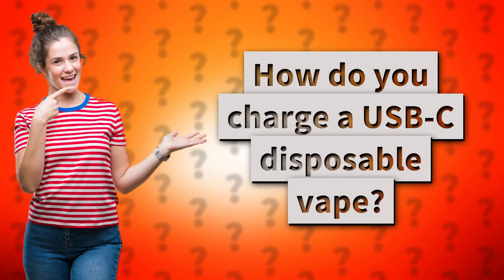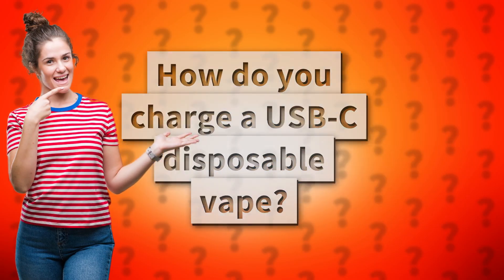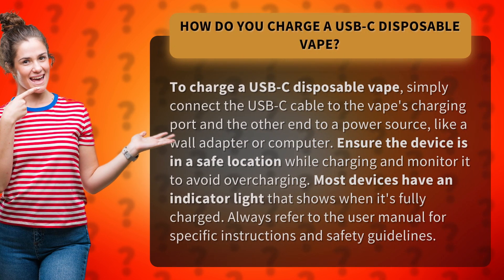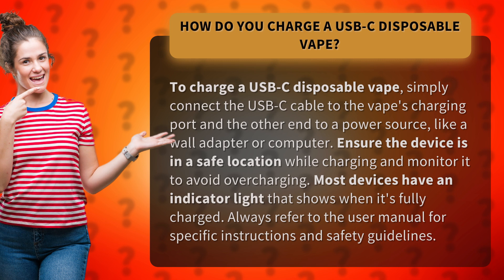How do you charge a USB-C disposable vape?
Quick Guide: Charging a USB-C Disposable Vape • USB-C Vape Charging • Learn how to easily charge your USB-C disposable vape by connecting the cable to the charging port and a power source. Follow safety guidelines and monitor the device to prevent overcharging. Refer to the user manual for specific instructions.